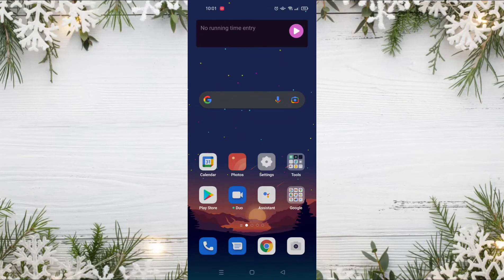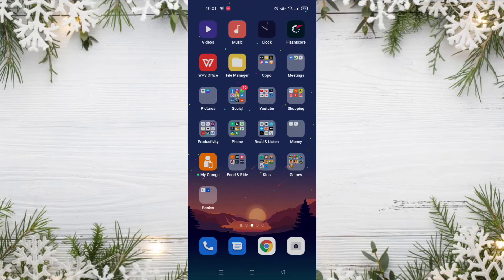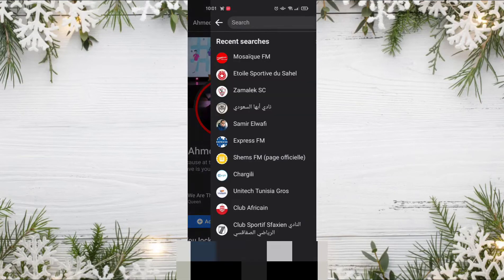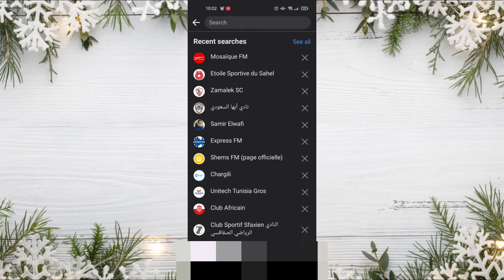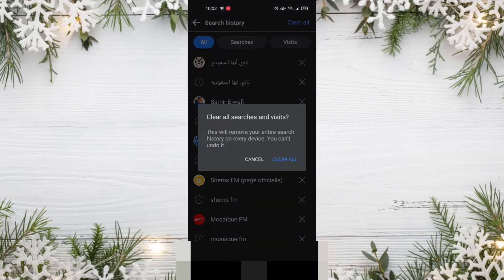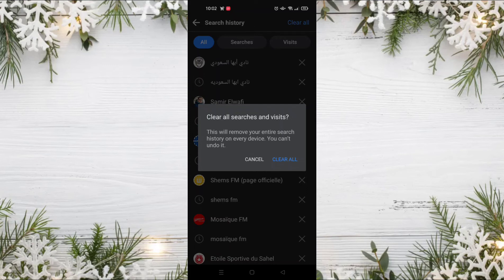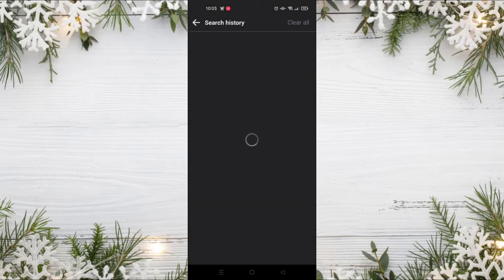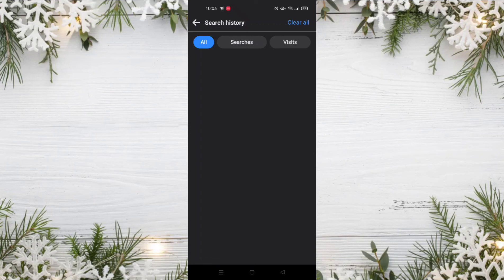✅ How to Delete Search History on Your Facebook App 2022 (Quick & Easy)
In today's video, we show you how to delete search history on Facebook with ease